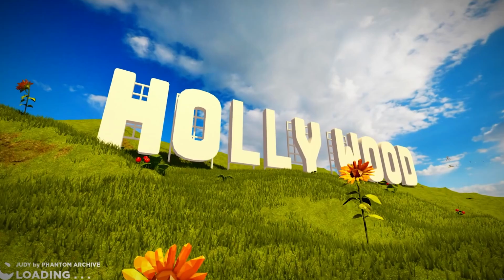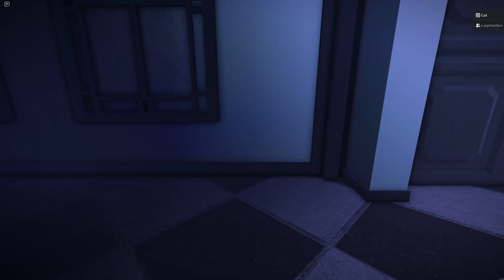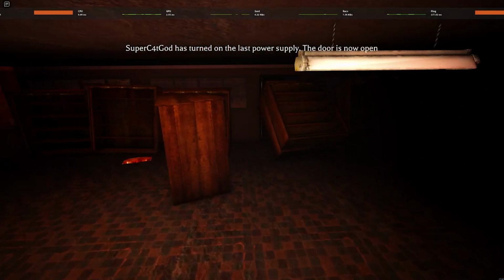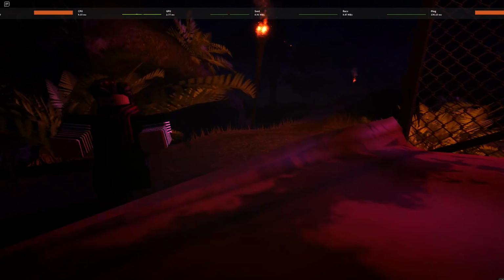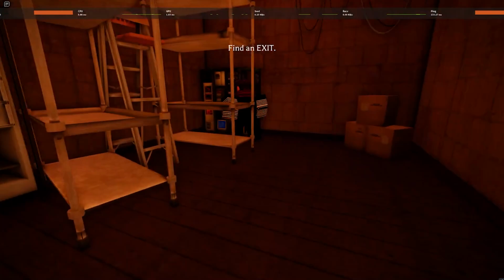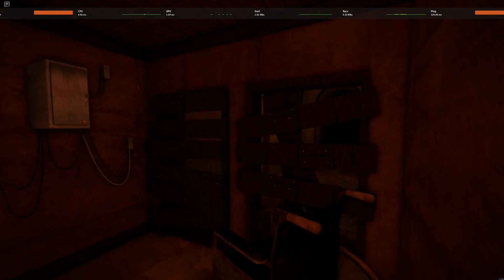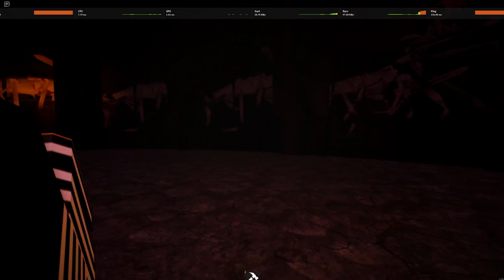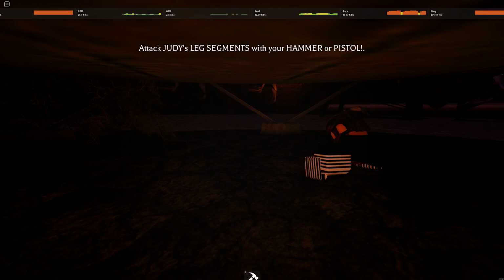JUDI Chapter 1...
Decided to play something a bit different today. Horror games are honestly really fun to me now, unlike a few months ago- Remembering that one time I played the mimic with my friend and we couldn't even get half way through chapter 1 smh